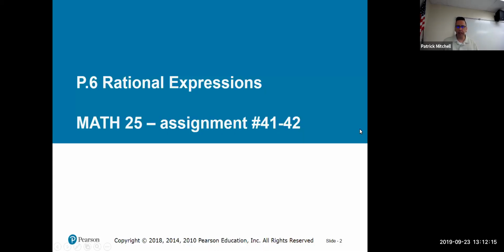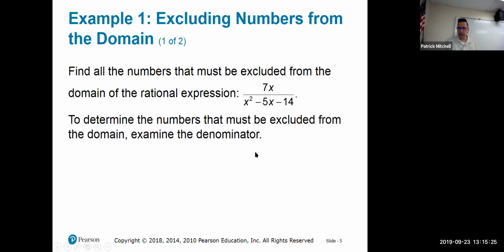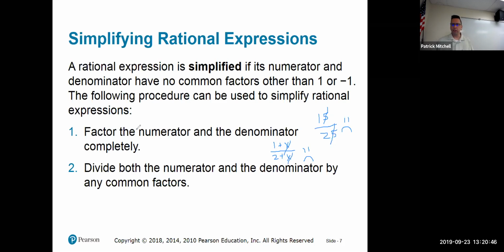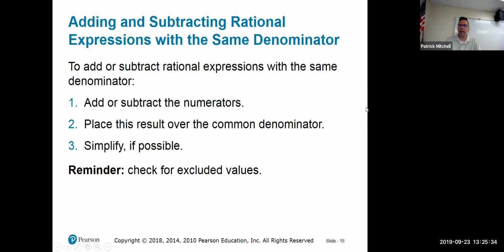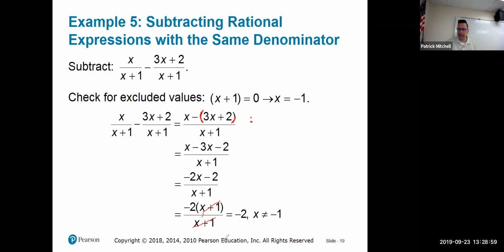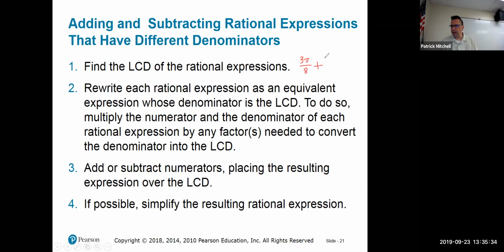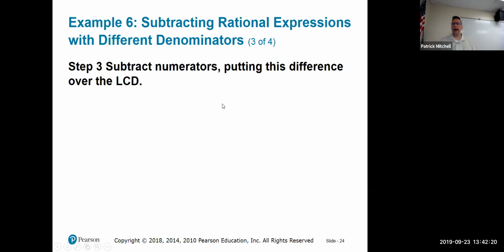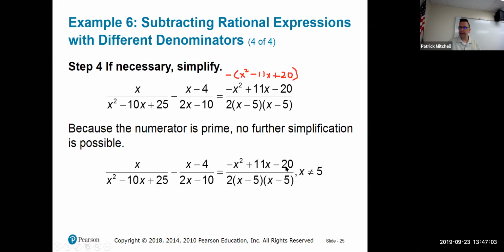P.6 Rational Expressions